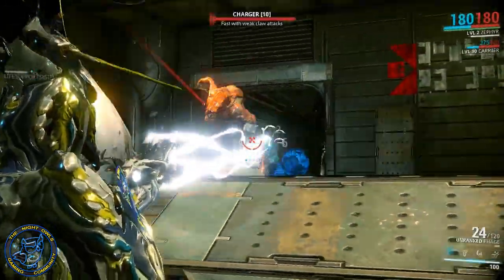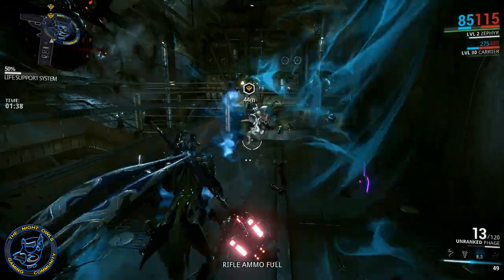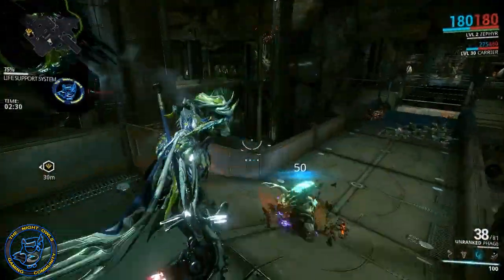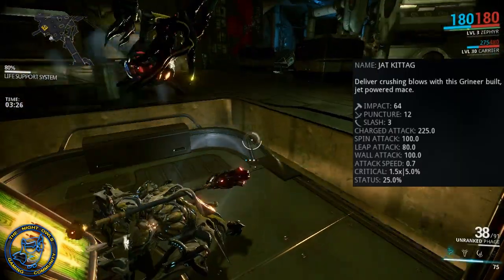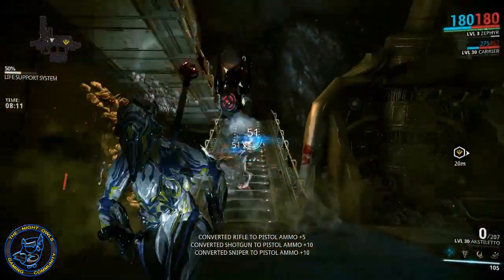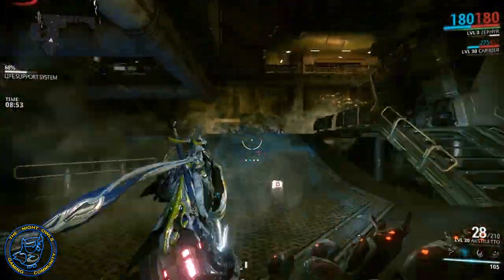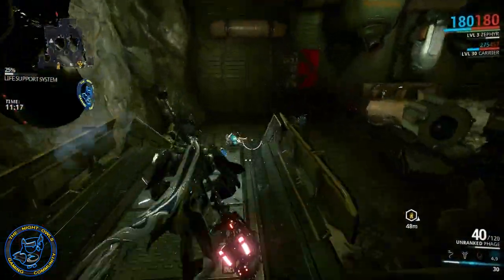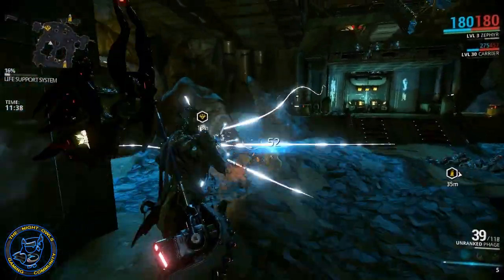Warframe: First Look & Impressions on Zephyr | Phage | Jat Kittag